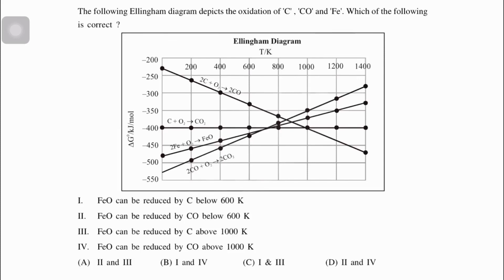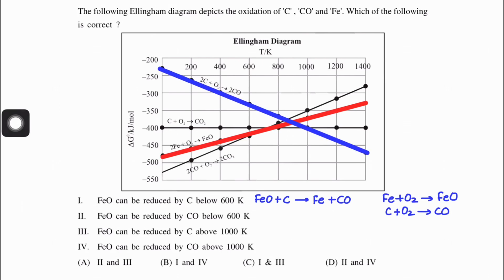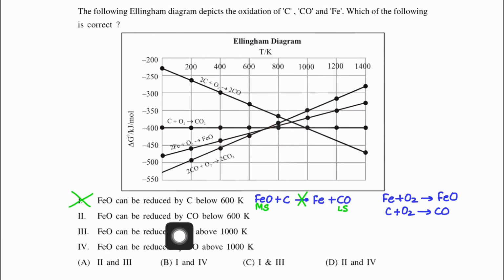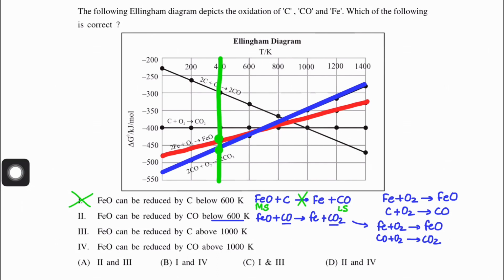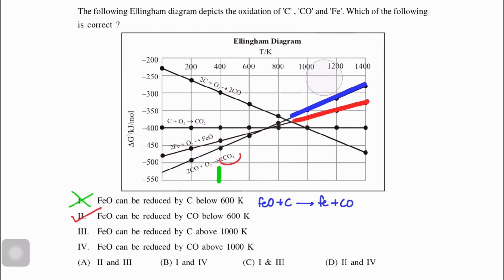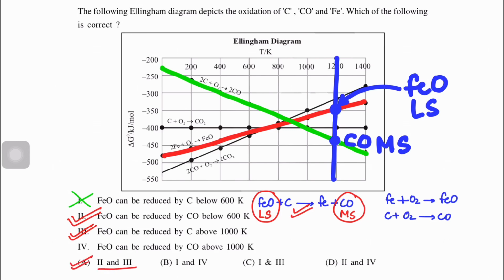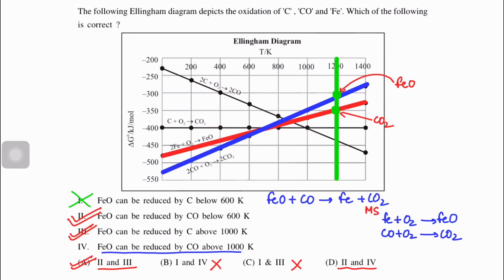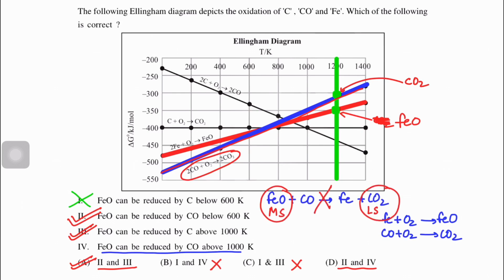How to solve Ellingham diagram based question easily